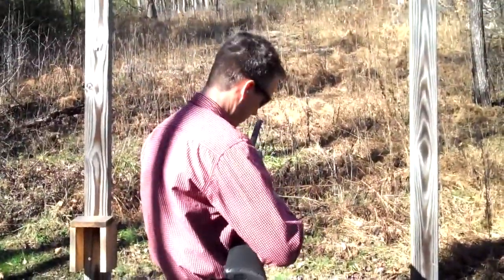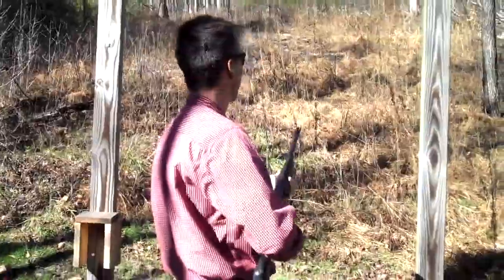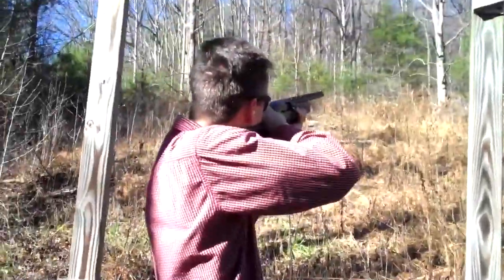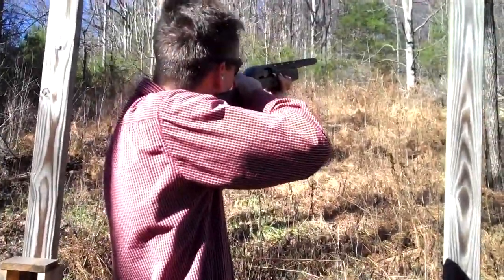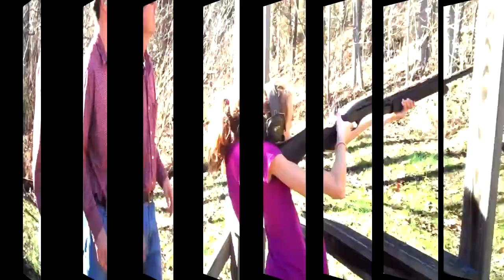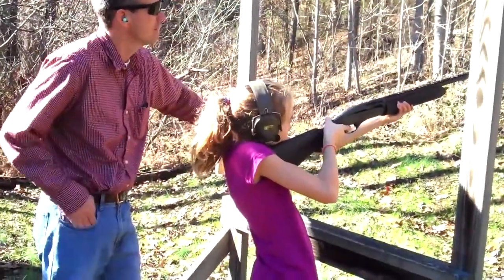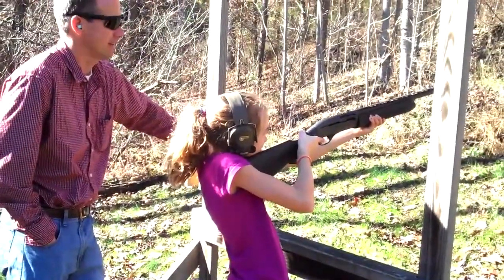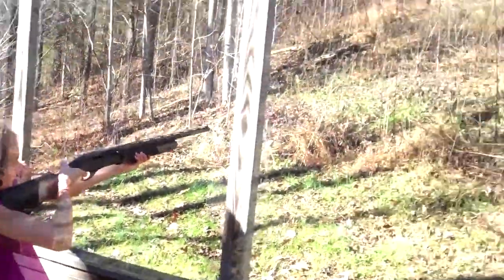AC Only Ducts Not the Same as Furnace Ducts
Want to learn how to invest in real estate? I will show you the ins and outs of the real estate investing business.

Greg Norman
Founder, RealityREI.com